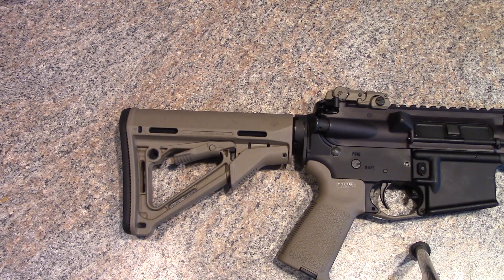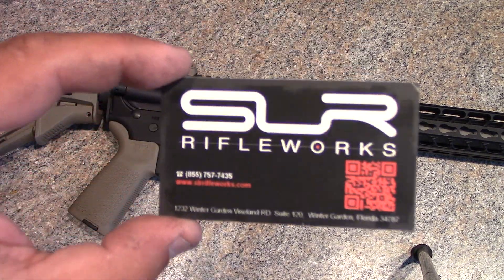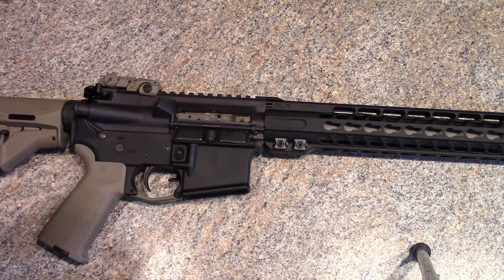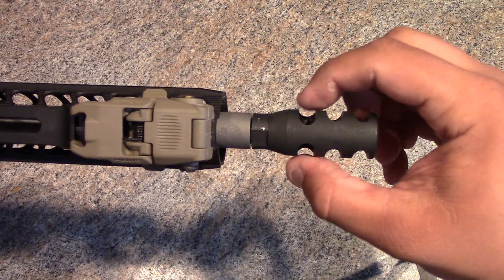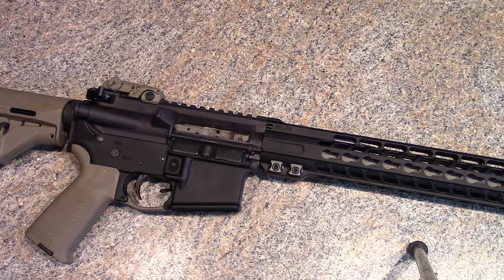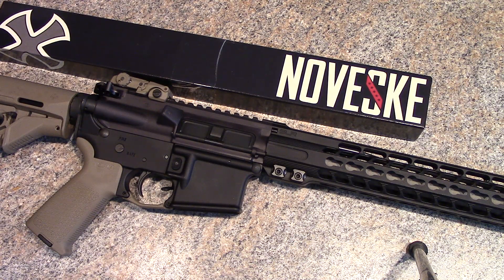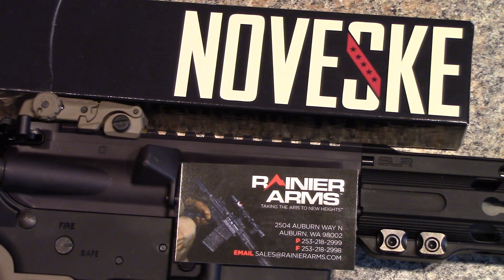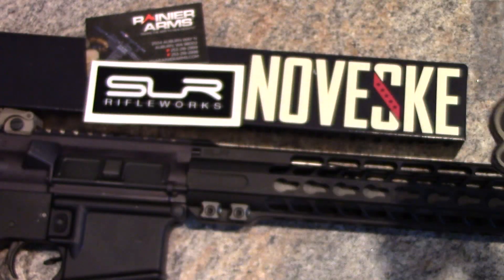Ar-15 Build **Update #2 Final** (Part 1/2)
Here we take a look at the AR 15 all put together and ready to shoot. Still doing some research on optics but when i pick something i will let you guys know!